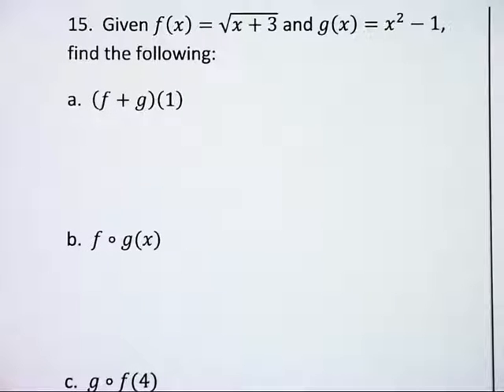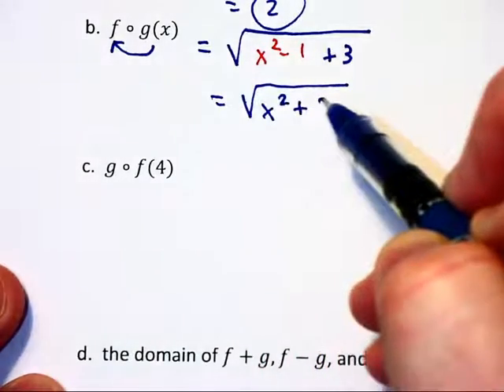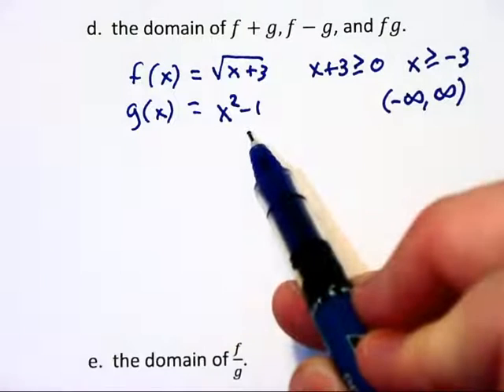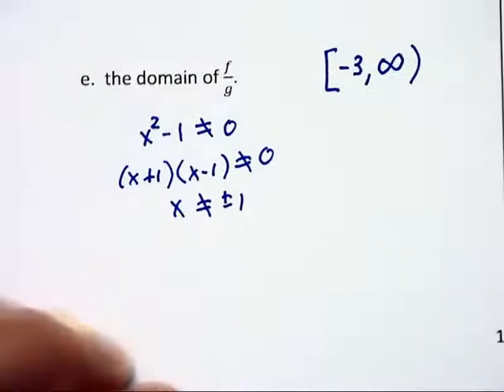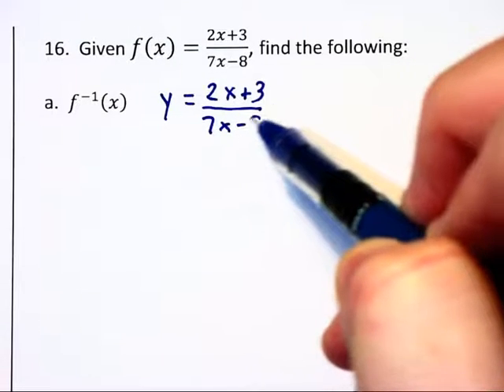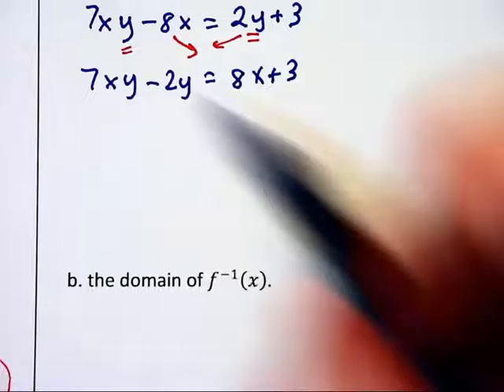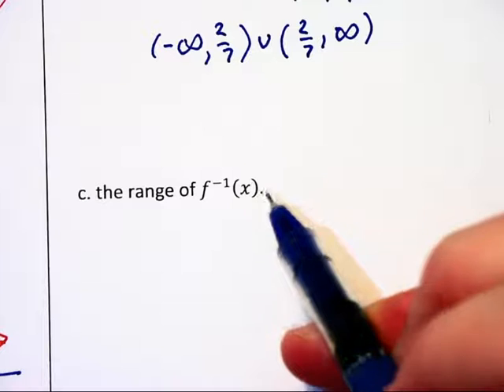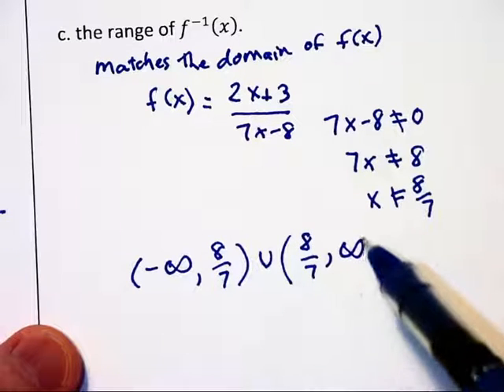9.rd - Chapter 9 Review - Part 4